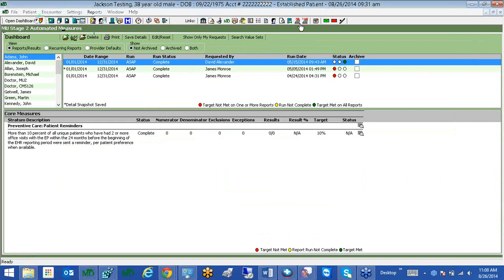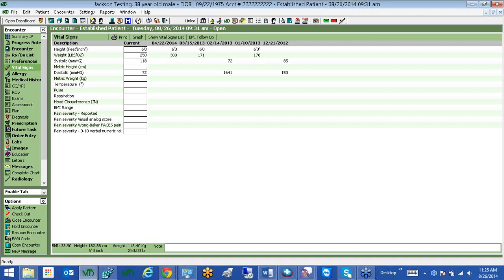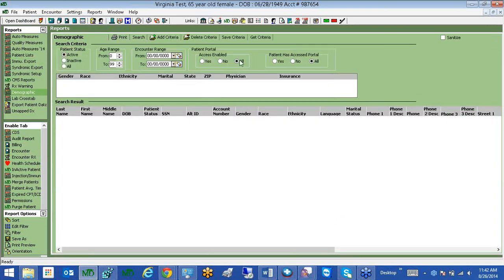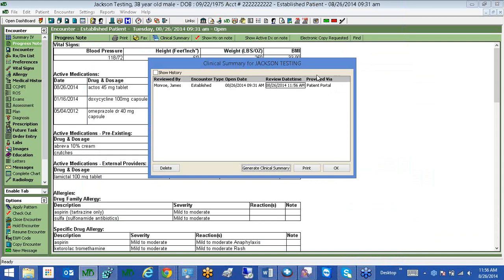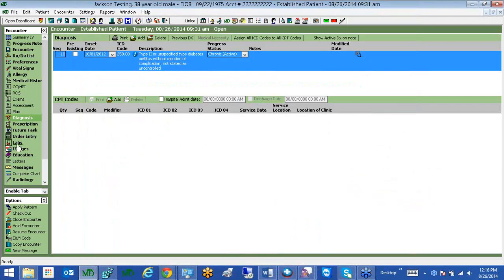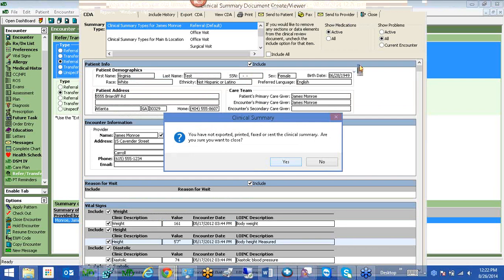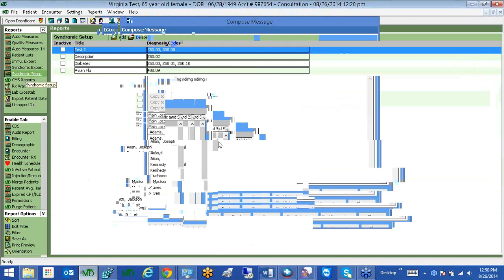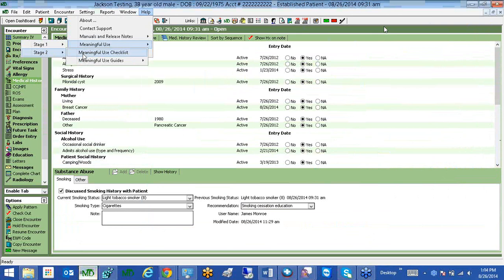Meaningful Use Stage 2 Core & Menu Set Measures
Topics Covered:

REPORT DASHBOARD: Setting Up Provider Default Report Settings and Your Recurring Report Schedule

CORE MEASURES:
• Computerized Provider Order Entry (CPOE)
• ePrescribing
• Record Demographics
• Record Vital Signs
• Record Smoking Status
• Clinical Decision Support Interventions
• Patient Electronic Access
• Clinical Summaries
• Protect Electronic Health Information
• Record Clinical Lab-Test Results
• Generate Patient Lists
• Send Patient Reminders
• Provide Patient-Specific Education Resources
• Perform Medication Reconciliation
• Provide Summary of Care Record for Transitions of Care & Referrals
• Submit Electronic Data to Immunization Registries/Immunization Information Systems
• Secure Electronic Messaging

MENU SET OBJECTIVES:
• Submit Electronic Syndromic Surveillance Data to Public Health Agencies
• Record Electronic Notes
• Accessible Imaging Results in EHR
• Record Patient Family Health History
• Report Specific Cases to Specialized Registry